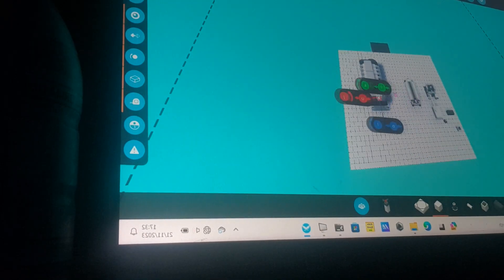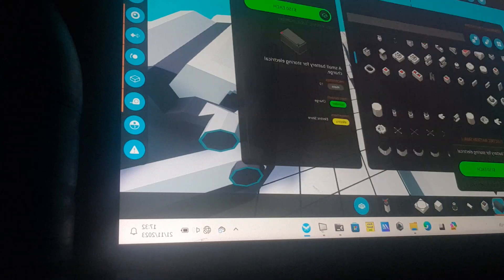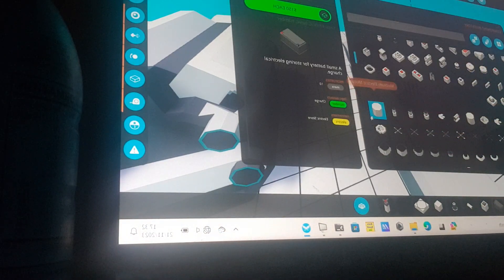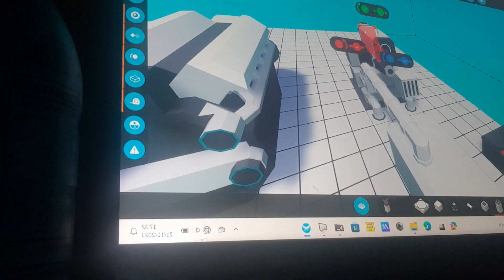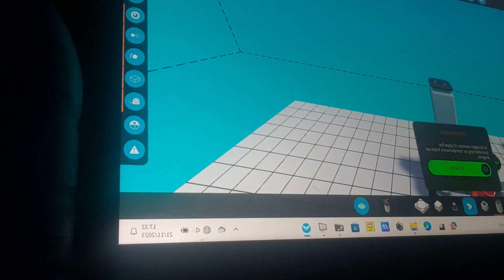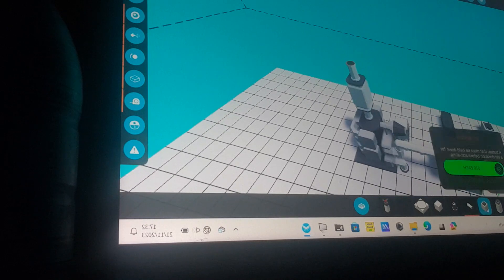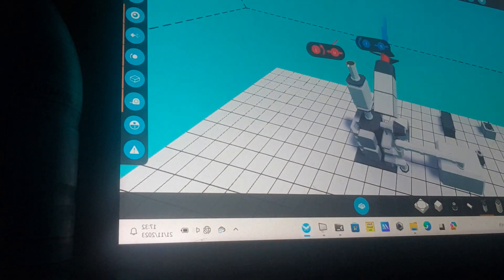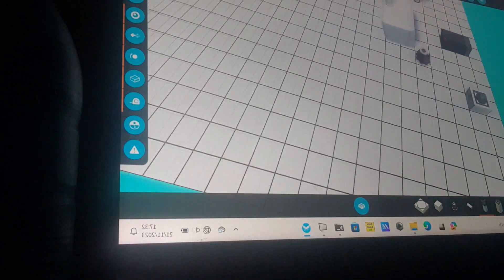21 November 2023